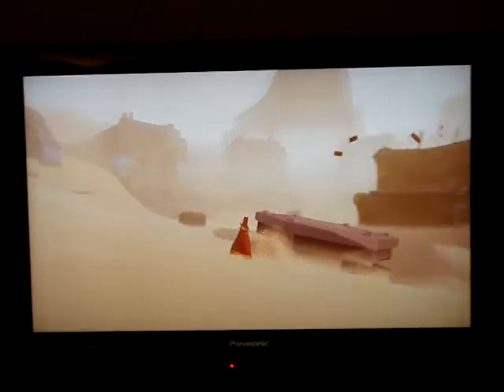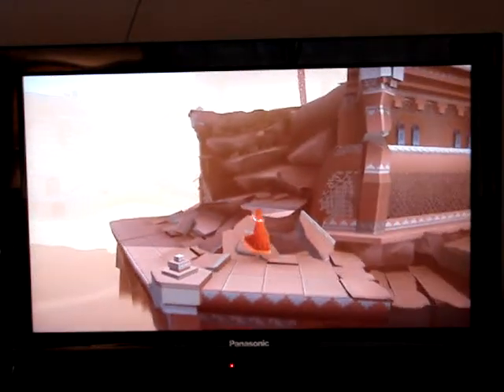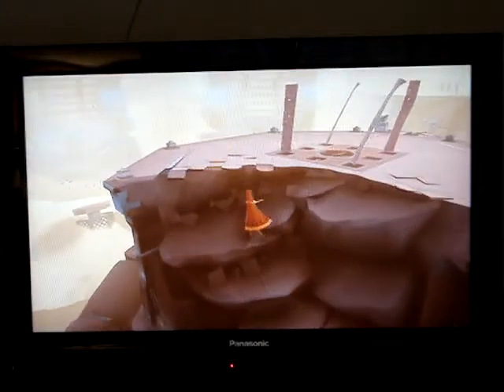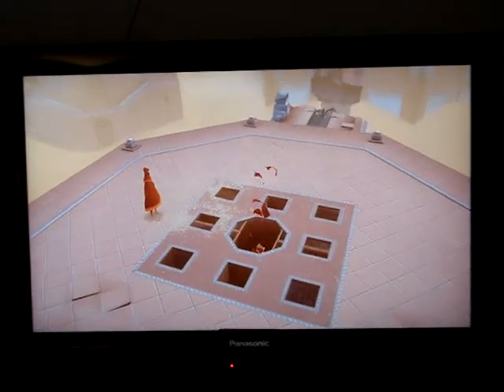Brian Demos Journey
In this game Brian plays the demo for Journey.